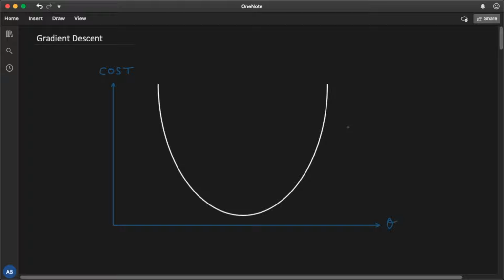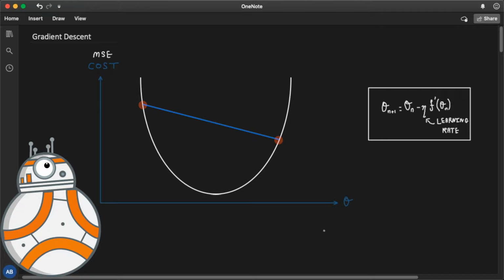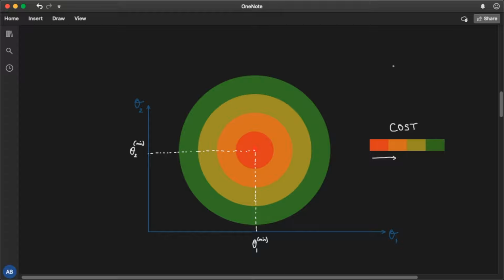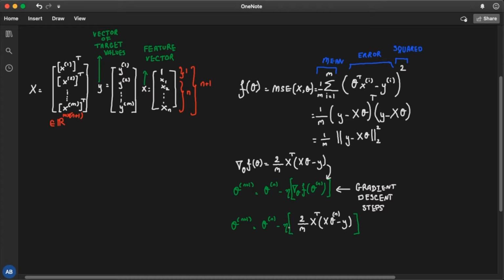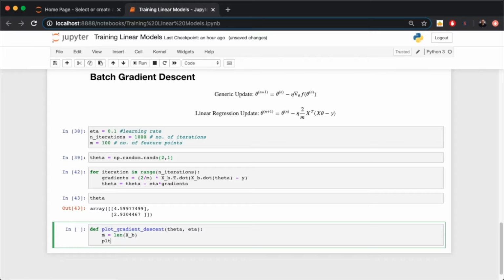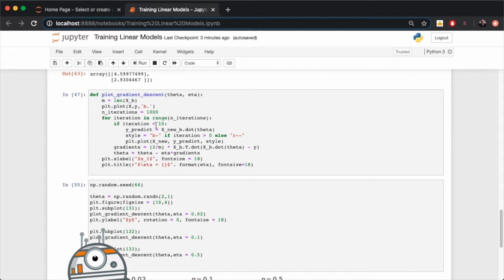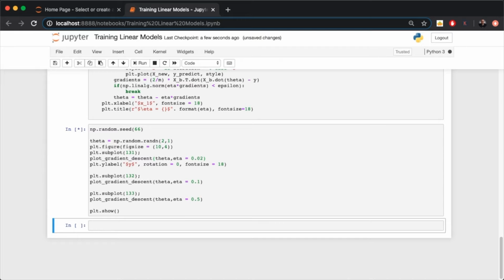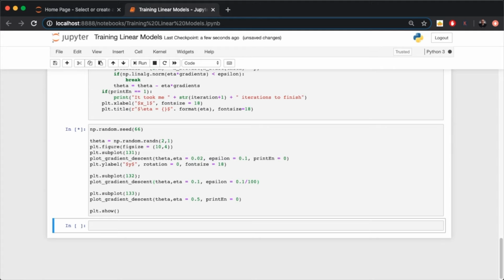Gradient Descent - Machine Learning # 5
📚About
This lecture talks about 1D and 2D gradient descent mechanisms along with Batch Gradient Descent. The lecture also shows how to get the job done on Python.

⏲Outline⏲
00:00 Introduction
01:42 Learning Rate
02:37 Irregular Function Minimization
03:23 Condition of Global Convergence
04:15 Gradient Descent in 2D
07:44 Gradient Descent Mechanics
11:03 Batch Gradient Descent
12:13 Python: Batch Gradient Descent
13:45 Gradient Descent with Different Learning Rates
22:32 Convergence Rate
24:24 Outro

References:
[1] Géron, Aurélien. Hands-On Machine Learning with Scikit-Learn, Keras, and TensorFlow: Concepts, Tools, and Techniques to Build Intelligent Systems. O'Reilly Media, 2019.

[2] Bishop, Christopher M. Pattern recognition and machine learning. springer, 2006.

[3] Friedman, Jerome, Trevor Hastie, and Robert Tibshirani. The elements of statistical learning. Vol. 1. No. 10. New York: Springer series in statistics, 2001.

[4] Burkov, Andriy. The hundred-page machine learning book. Quebec City, Can.: Andriy Burkov, 2019.

[5] Goodfellow, Ian, Yoshua Bengio, and Aaron Courville. Deep learning. MIT press, 2016.

[6] Chollet, Francois. Deep Learning mit Python und Keras: Das Praxis-Handbuch vom Entwickler der Keras-Bibliothek. MITP-Verlags GmbH & Co. KG, 2018.

[7] De Prado, Marcos Lopez. Advances in financial machine learning. John Wiley & Sons, 2018.

[8] Duda, Richard O., Peter E. Hart, and David G. Stork. Pattern classification. John Wiley & Sons, 2012.

[9] Lapan, Maxim. Deep Reinforcement Learning Hands-On: Apply modern RL methods, with deep Q-networks, value iteration, policy gradients, TRPO, AlphaGo Zero and more. Packt Publishing Ltd, 2018.

[10] Bonaccorso, Giuseppe. Machine Learning Algorithms: Popular algorithms for data science and machine learning. Packt Publishing Ltd, 2018.

[12] Krollner, Bjoern, Bruce J. Vanstone, and Gavin R. Finnie. "Financial time series forecasting with machine learning techniques: a survey." ESANN. 2010.